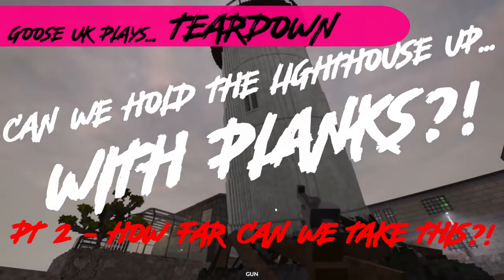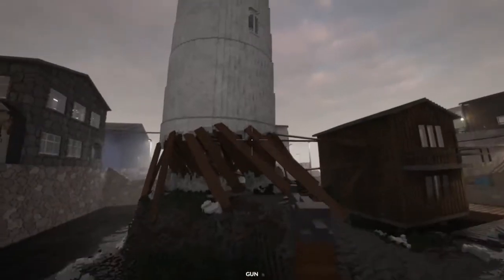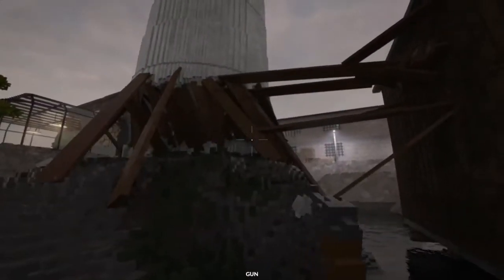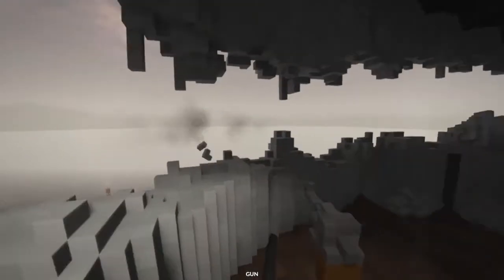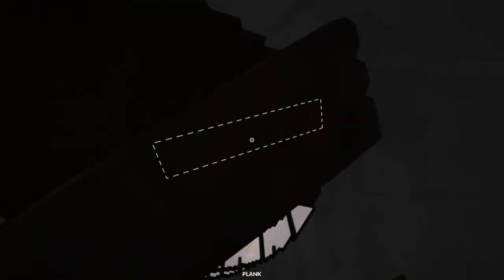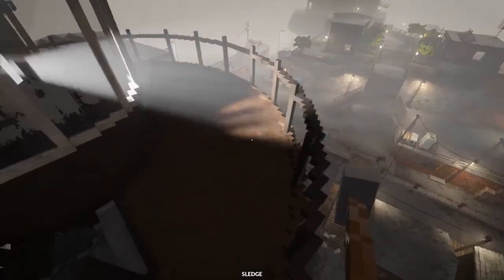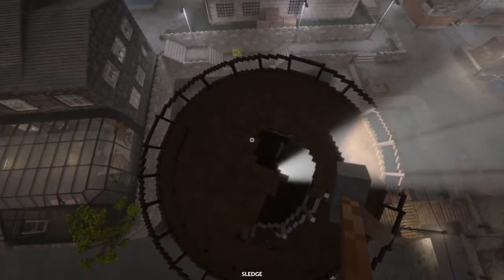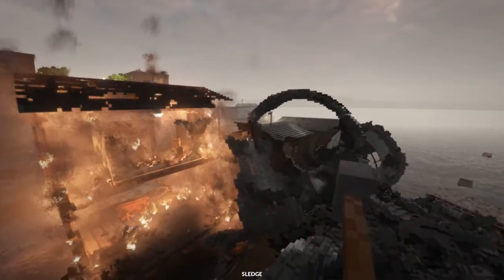Holding the lighthouse up with just PLANKS?! Part 2!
So this one we take things further... how many sections can I break the lighthouse into and still keep it standing with planks?

Testing the teardown physics to the limit here... just wish my plank skills were better!